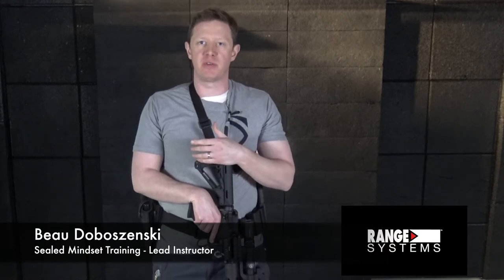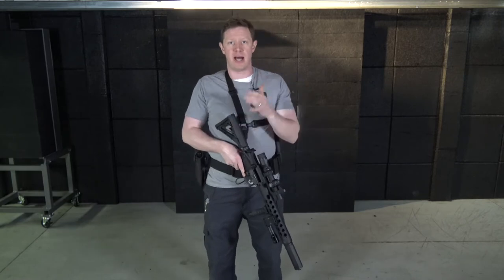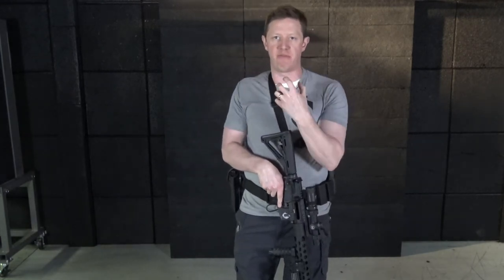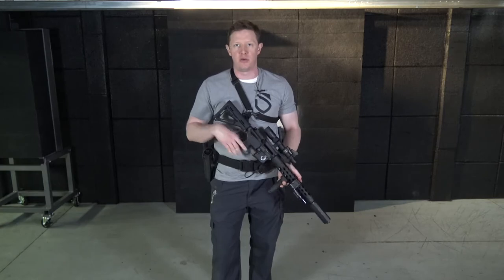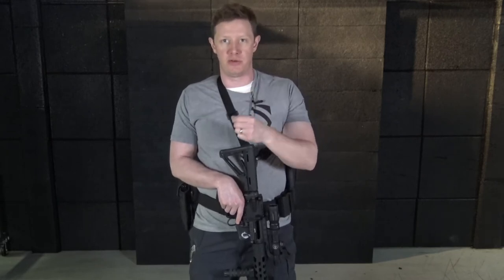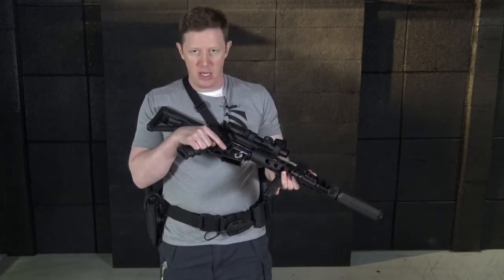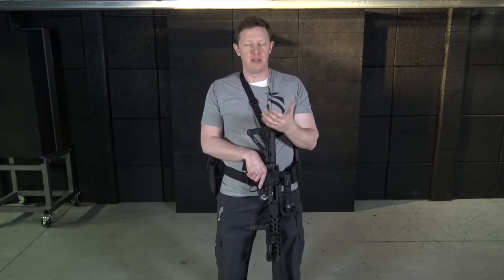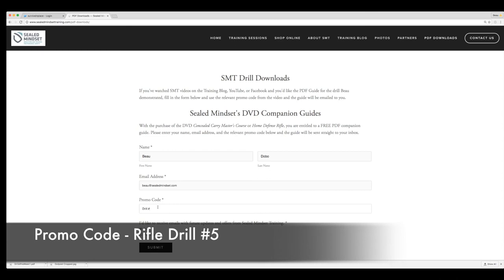Rifle Drill of the Week #5 | Emergency Reloads | Sealed Mindset Training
The rifle is a superior defensive tool, but when the ammo runs out, it's an expensive club. Let's work Emergency Reloads this week to get that superior tool up and running again, quickly.

For this kind of training plus so much more, check out Home Defense Rifle: Vol 1. 10 training lessons and over 60 Live and Dry Fire Drills, all in one ordered system.